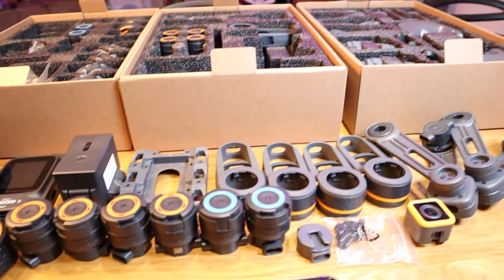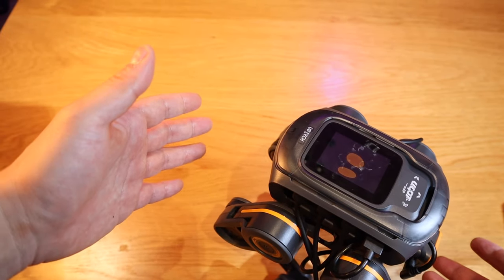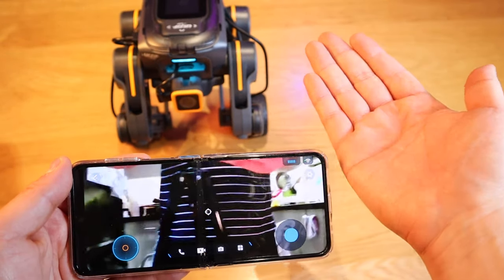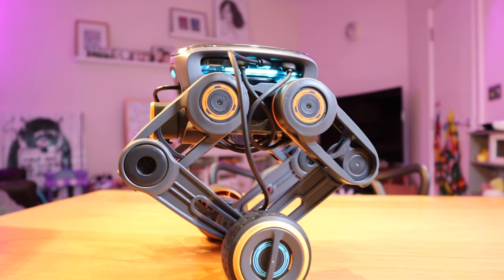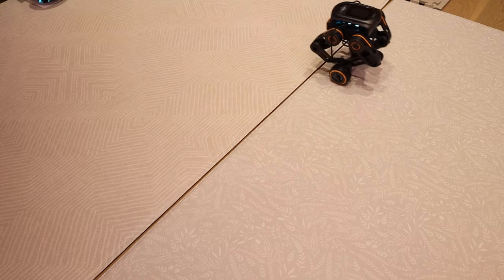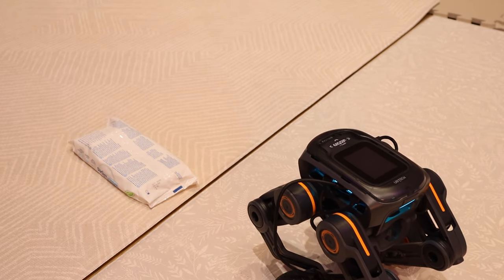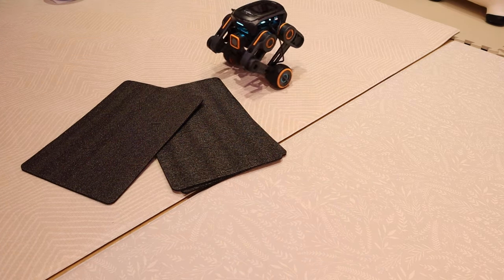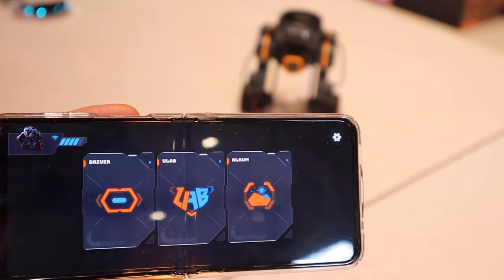UGOT: The Self-Balancing Robot of the Future